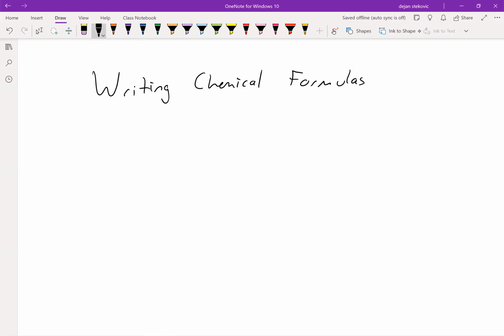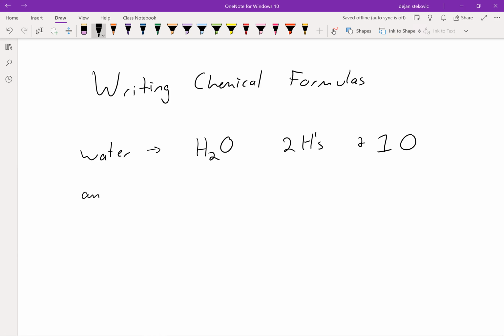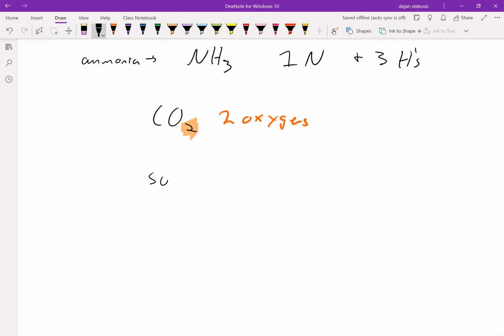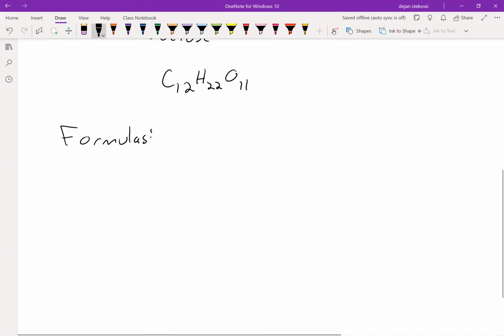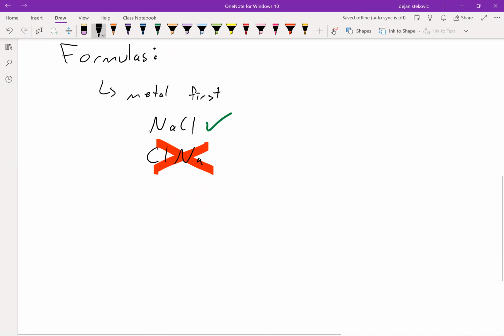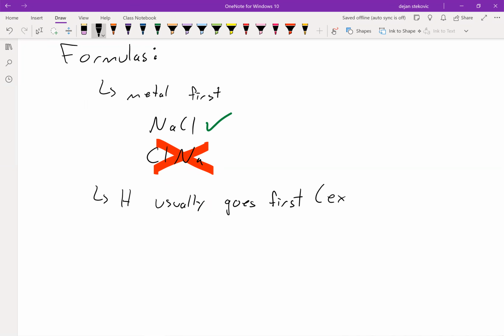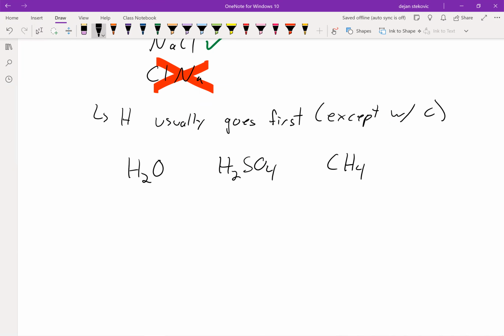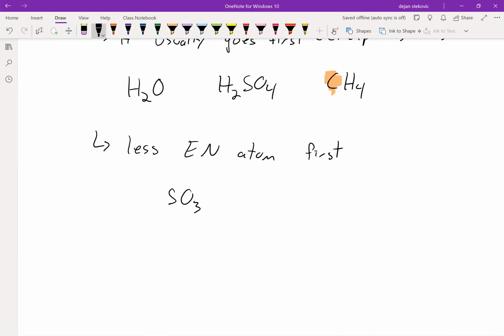CHEM100 6 2 Writing chemical formulas